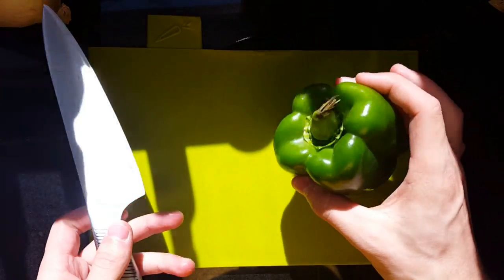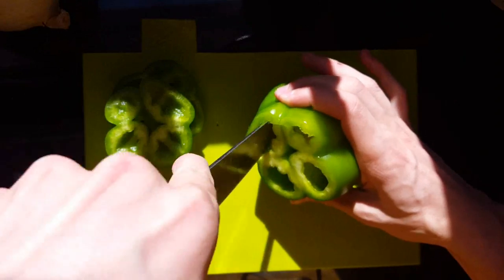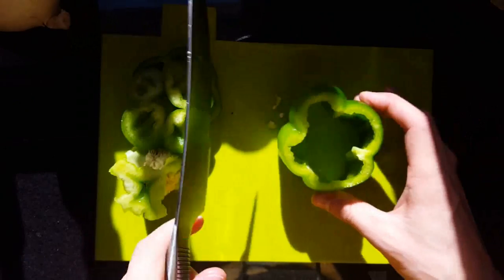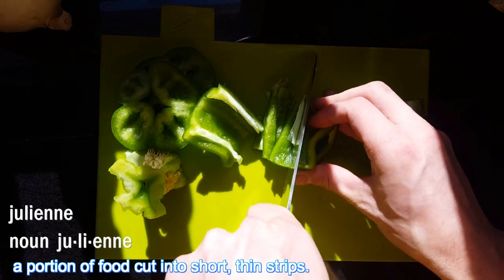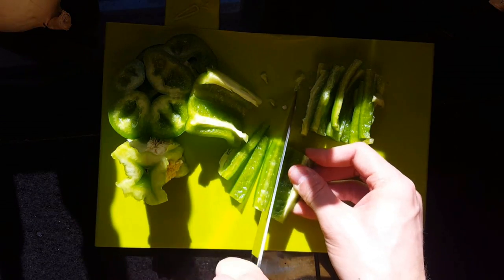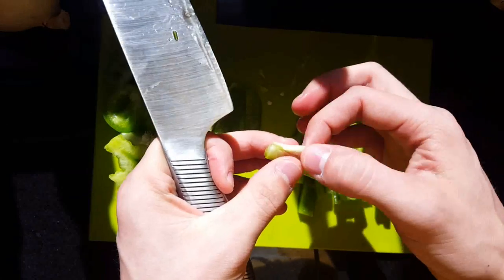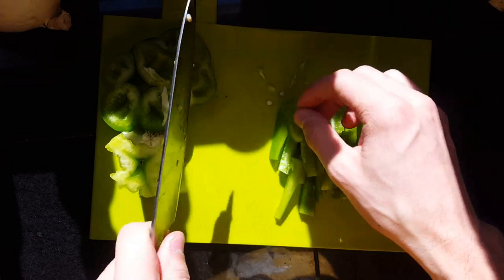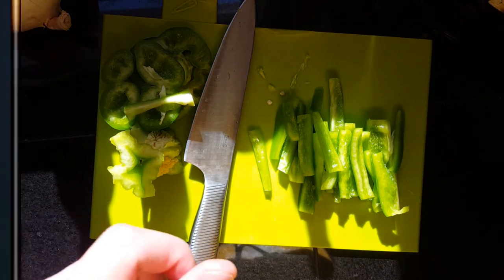How To BOX Cut A Pepper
In This Episode We Look At How To Box Cut A Pepper!

Gamertag: Jorowgasm
(don't be scared, send me an invite!)

joeyrowaaan